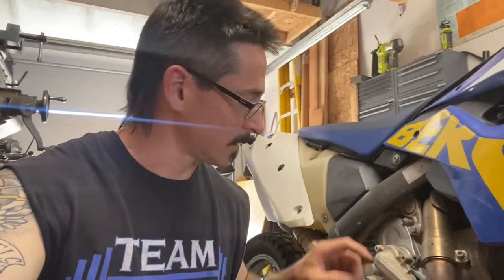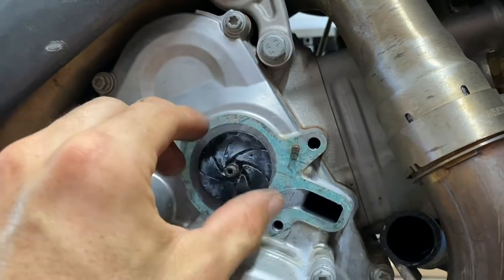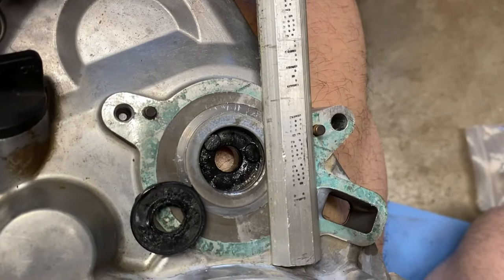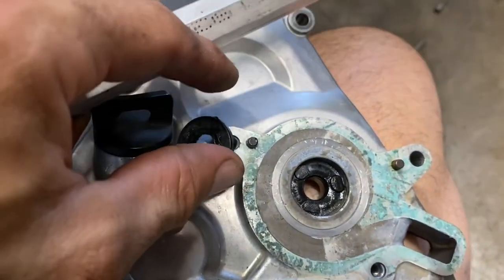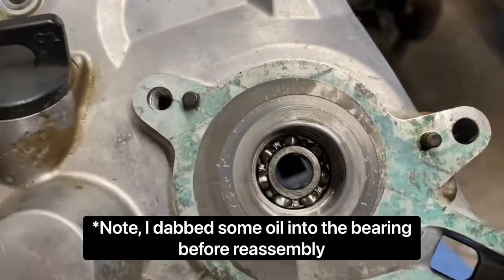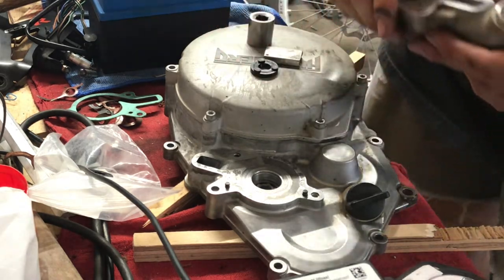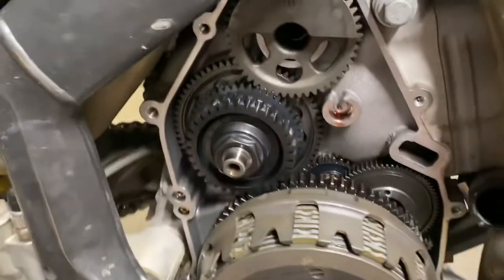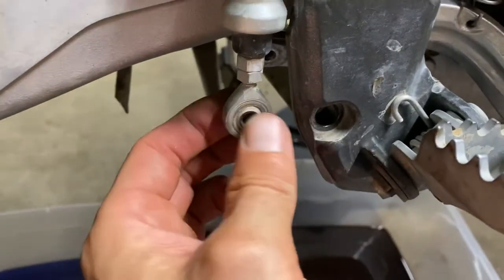Husaberg FE570 water pump seal replacement and weep hole mod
There are two seals for your Husaberg's water pump shaft: one for coolant and one for engine oil. There is a space between them along with a hole, so if either seal leaks, the fluid will exit the engine to warn you. When Husaberg turned the engine at its funky angle, they never changed the weep hole, so it points straight forward into oncoming dirt. The mod addresses this issue to prevent junk from entering the seal area and damaging them, while maintaining weep hole function.